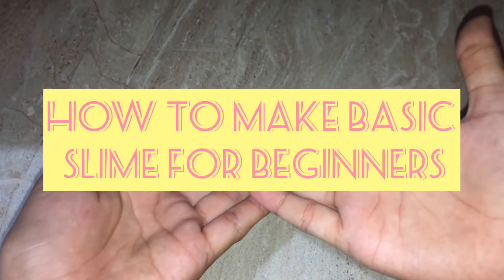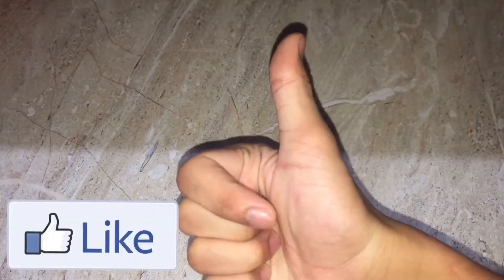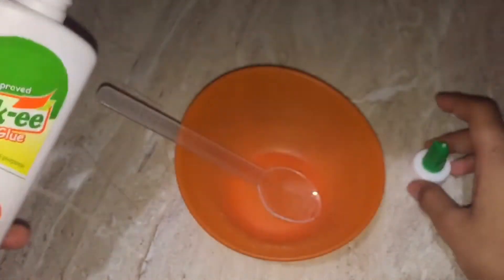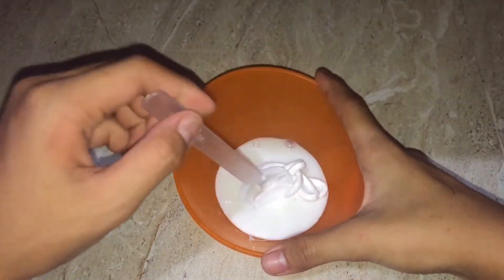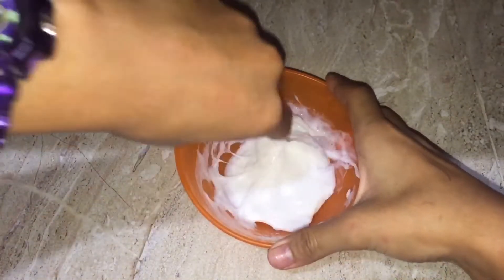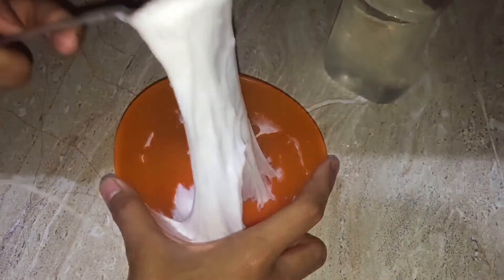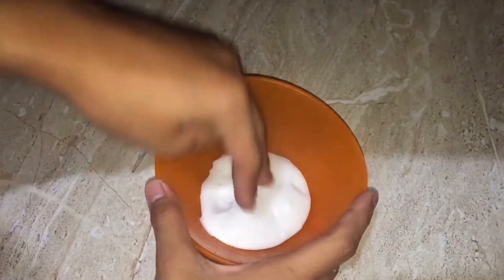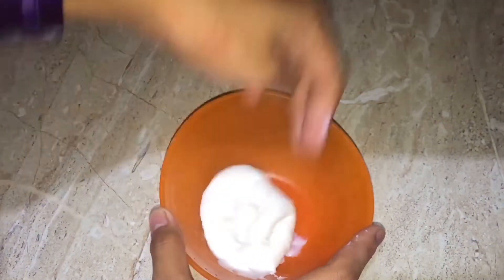How to make slime for beginners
Hey guys I hope this video is helpful and if you guys want to see more slime tutorials please make sure to subscribe and tap the post notification bell to get notified every time I post a video, comment SachiehSquad for a shout-out to my next video 😊

Social Media Accounts:
 •Personal IG:sachieh_toh

Bye 👋